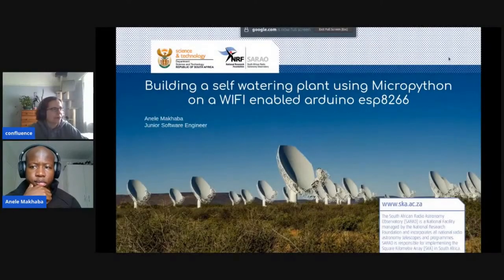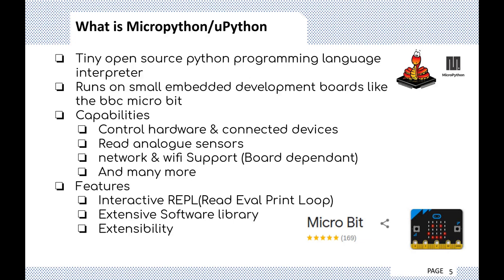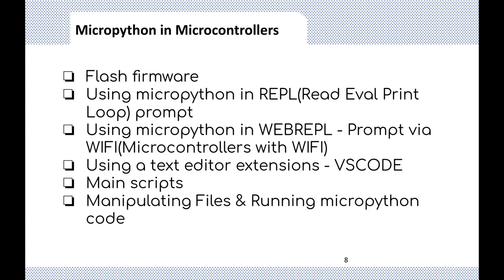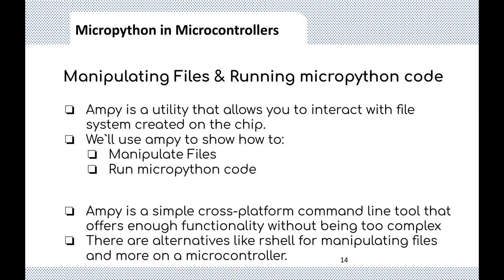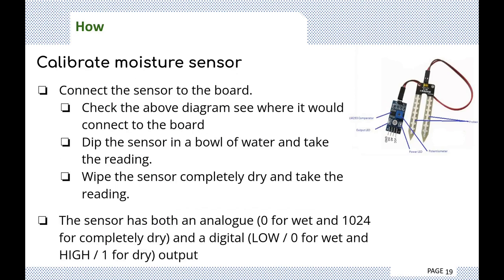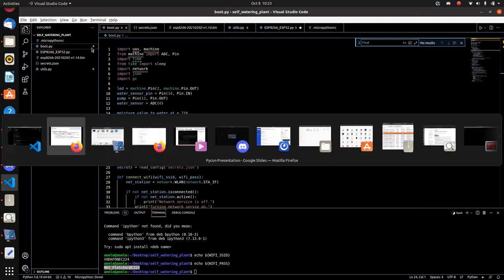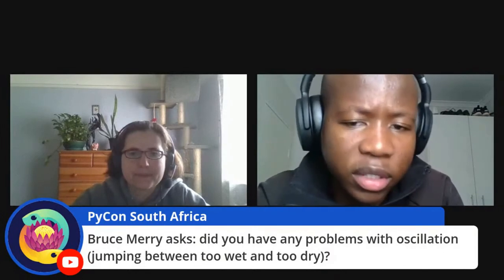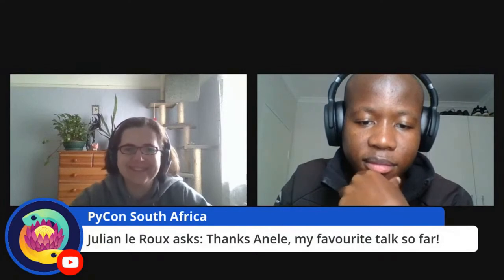Building a self-watering plant using Micropython on a WiFi-enabled Arduino ESP8266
By: Anele Makhaba & Mpho Mphego

Having attended a make event earlier this year run by OfferZen and Investec, in the event we built a self-watering plant using a WiFi-enabled Arduino ESP8266. The code and implementation were all in C and myself being accustomed to Python. I decided to migrate the Arduino project into MicroPython.

This is a basic introduction to working with microcontrollers in Python.

The automatic plant watering system runs on a WiFi-enabled Arduino ESP8266 running uPython, a capacitive soil moisture sensor reads the moisture content in the soil and uploads the data to ubidots which is a data collection, analysis, and visualization tool. A Slack message is sent to a specific channel when soil moisture reaches a threshold and a water pump notification is sent. The system operates 24/7.

Every 15 minutes it checks sensors in the following order and acts based on this:

- Soil Humidity sensors. If soil humidity is lower than 70% in a plant pot
- the system activates a water pump for 3 seconds and,
- Sends a slack notification
- Upload data to ubidots.

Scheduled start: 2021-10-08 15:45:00